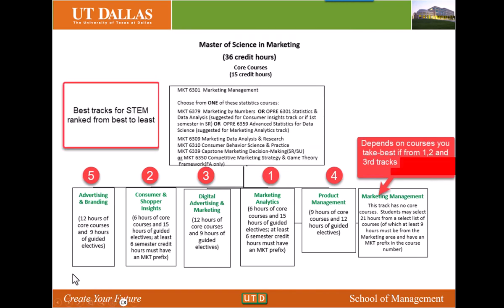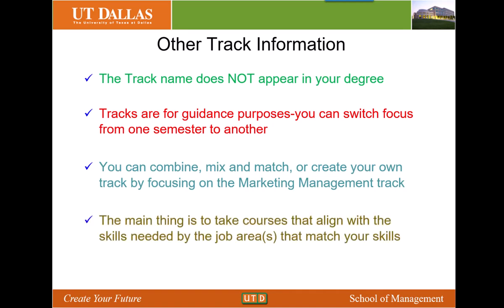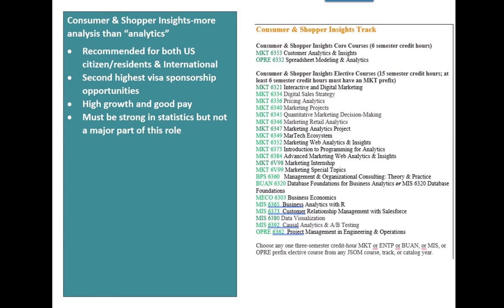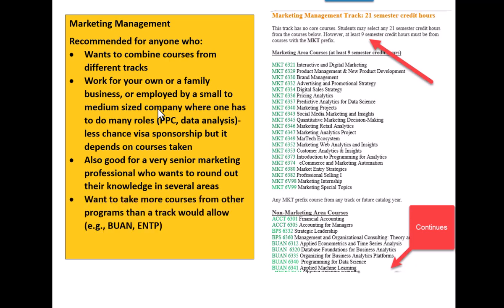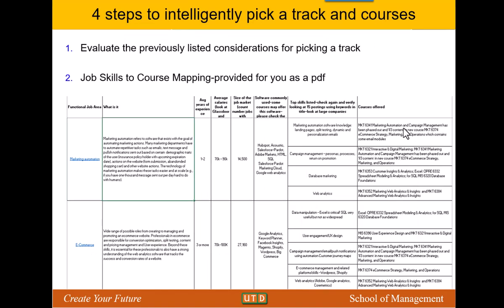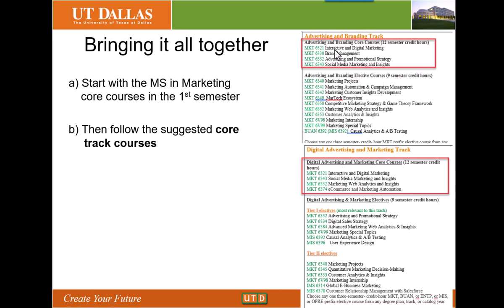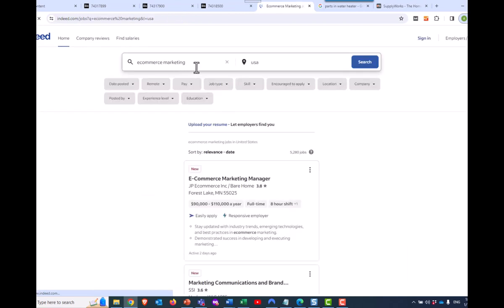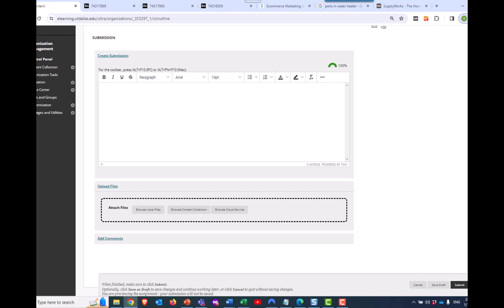How to Pick a Track in the MS in Marketing degree at UT Dallas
The starting point for our program is to decide what track to pursue, in the first semester you should take the core courses, so that you have more time to make a decision and get courses that satisfy prerequisites for others out of the way. Picking a track depends on several things: your skills, interests, undergraduate degree, where the best jobs and pay is, etc. This advice is geared toward students pursuing the MS in Marketing at the Jindal School of Business at The University of Texas at Dallas; for career outcomes and salary data for our program,